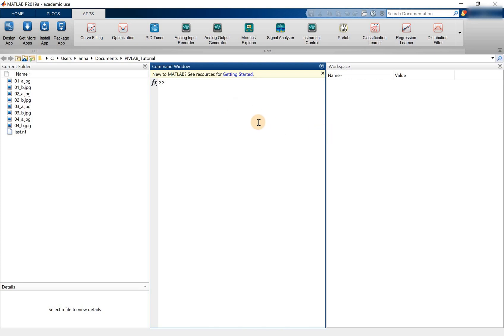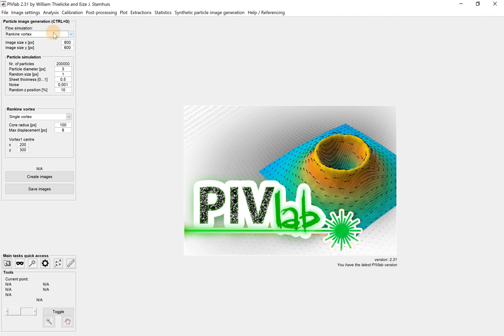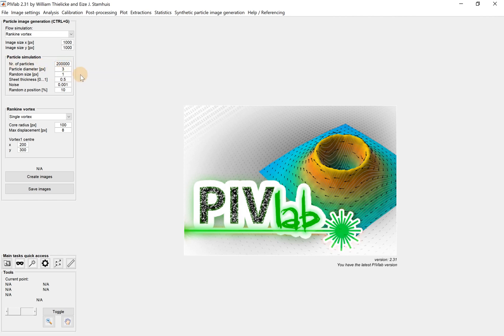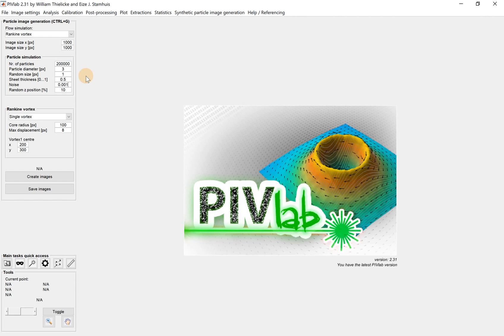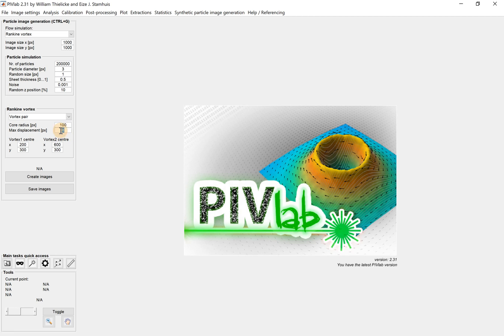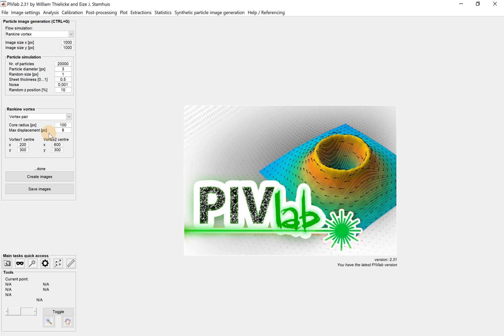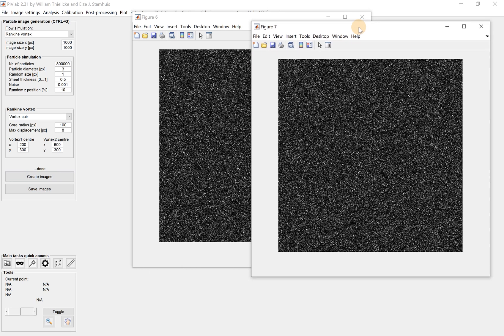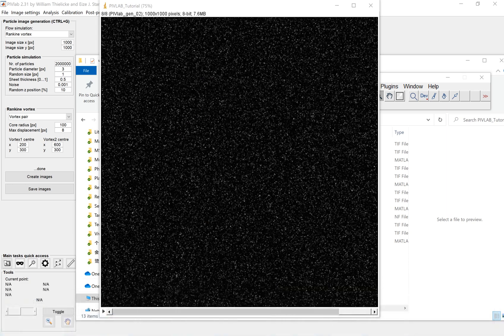PIVLab Synthetic Particle Image Generation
Generate Synthetic Particle  Images in PIVLab